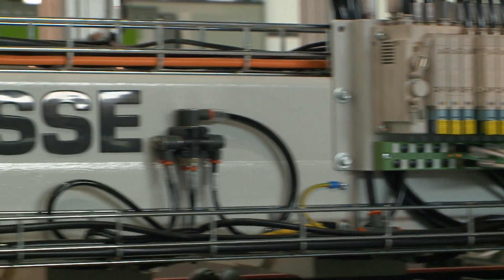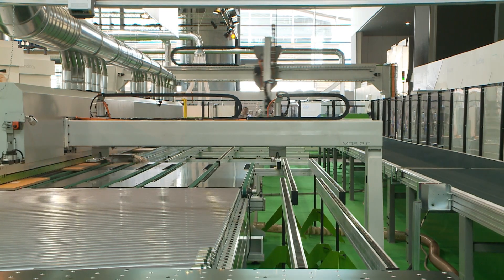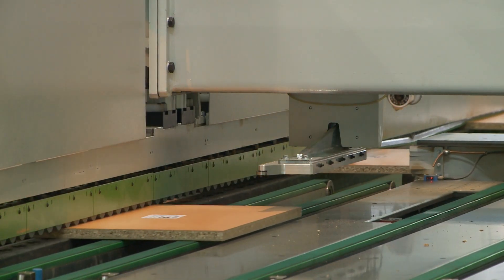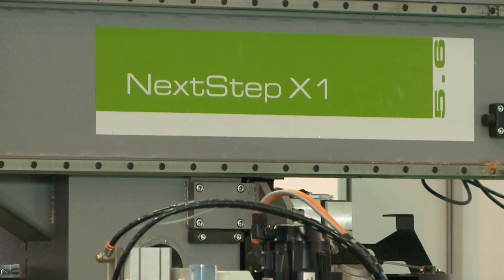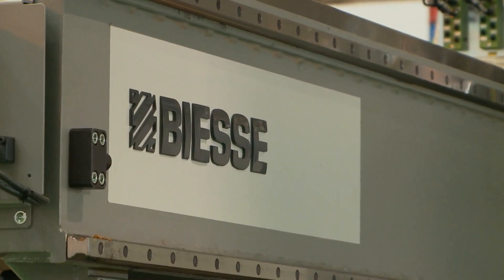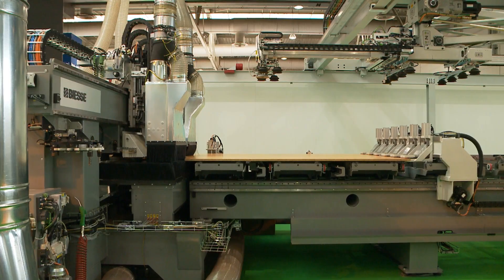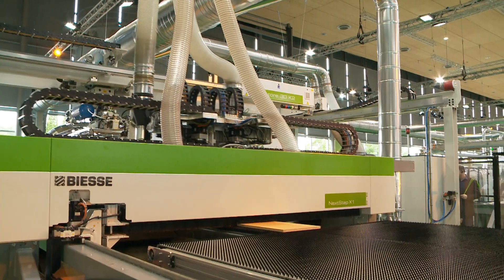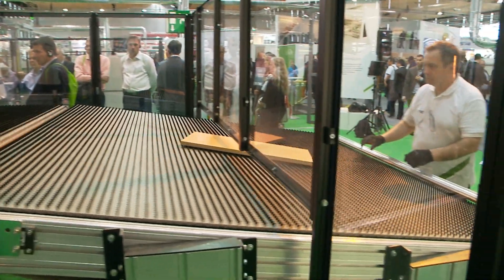LIGNA 2015: BIESSE Batch One - Solutions for batch-size 1 processing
Nicola Giombini, BIESSE Business Manager, presents Batch One - solutions for batch-size 1 processing. Total flexibility for small batches. The Batch-One process allows the user to process different panels in sequence according to the specific production requirements, with zero set-up time and maximum production optimisation.